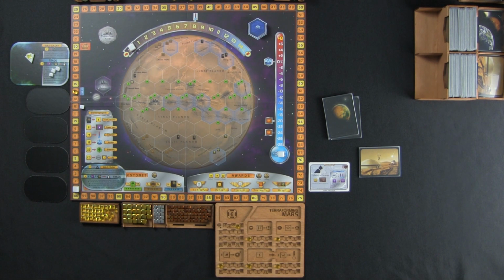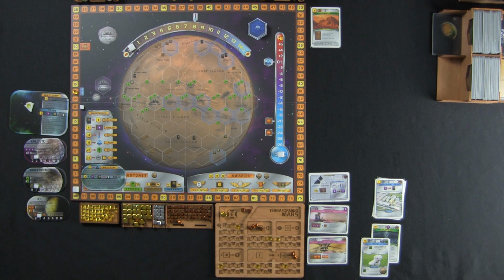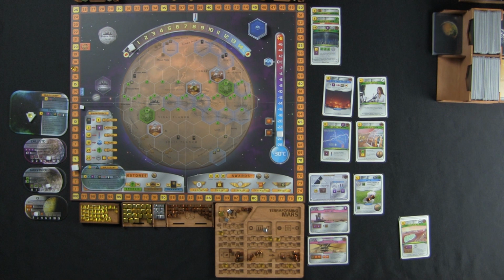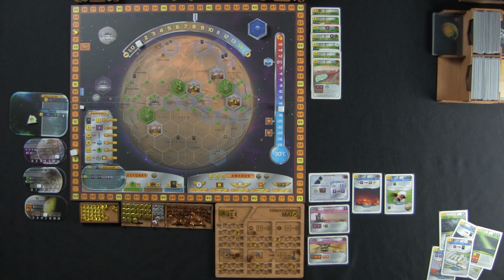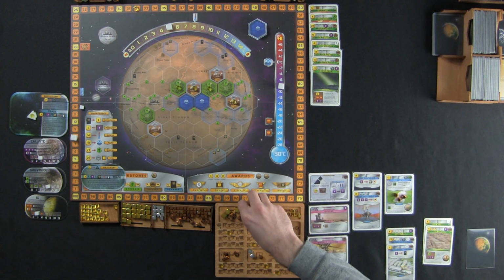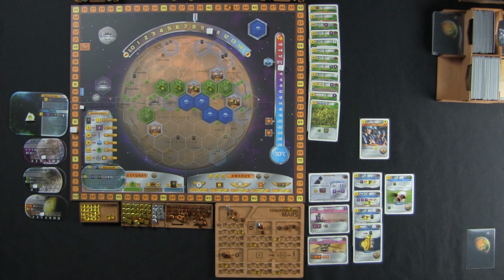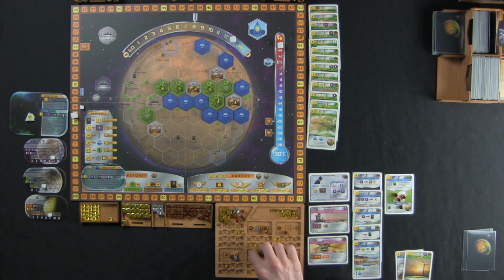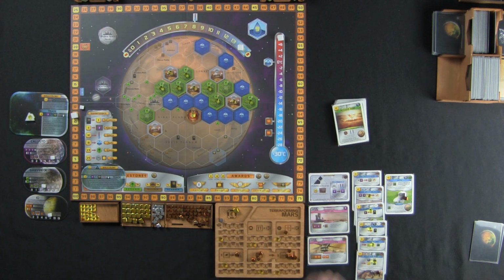Terraforming Mars Solo Playthrough: Cyberdyne Systems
This is my first playthrough with my custom Terraforming Mars corporation modeled after Cyberdyne Systems from the Terminator universe.

Would you like to print-and-play Cyberdyne Systems for yourself?

Want to find out more about the rest of the sci-fi-inspired corporations I created and the design choices behind them? Check out this Table For One House Rules video:

CHAPTERS
00:00 - Opening
1:17 - Introduction
3:42 - Initial choices (Preludes, Colonies, starting hand)
14:17 - Generation 1
17:56 - Generation 2
24:37 - Generation 3
30:36 - Generation 4
38:02 - Generation 5
44:06 - Generation 6
51:30 - Generation 7
59:41 - Generation 8
1:12:13 - Generation 9
1:19:38 - Generation 10
1:33:33 - Generation 11
1:44:03 - Scoring & postgame

1:29:05 - The generation marker was correct. I terraformed Mars exceptionally quickly this game, and I could have held off for another generation to substantially boost victory points.